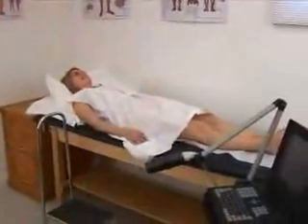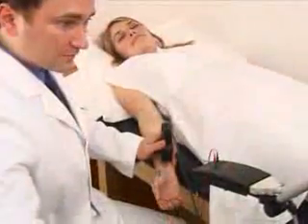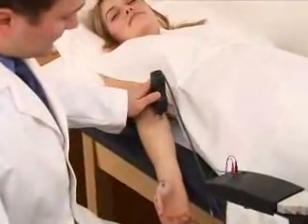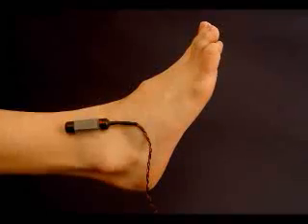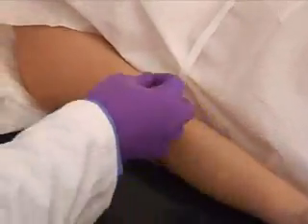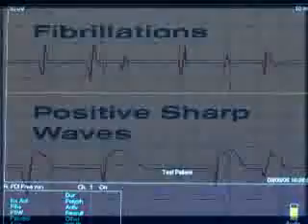EMG -KAS HASTALIKLARI